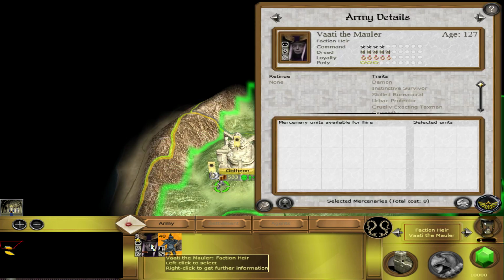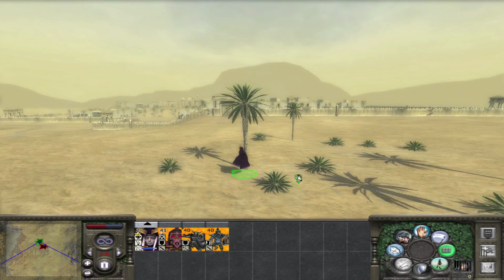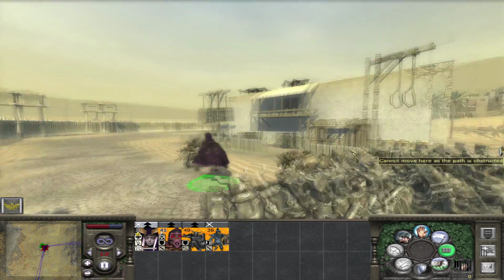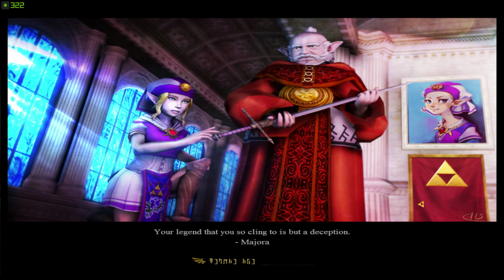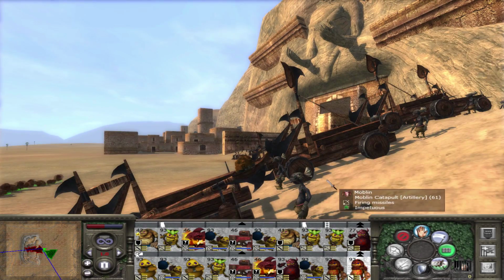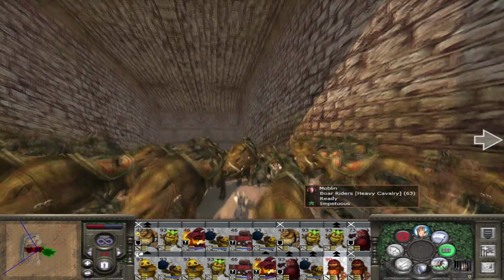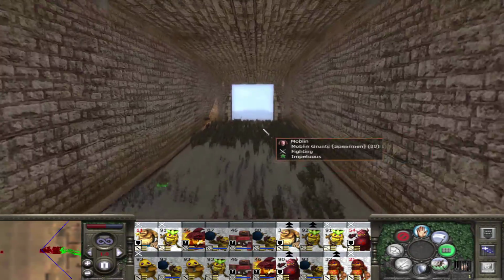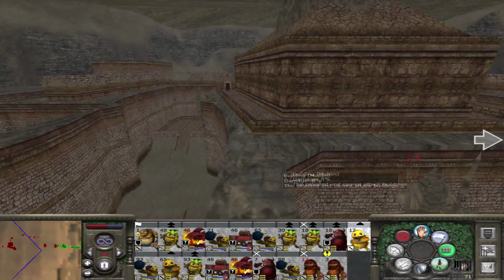Applaud the Mod: Hyrule - Total War (Gorons be Rockin' and Rollin')